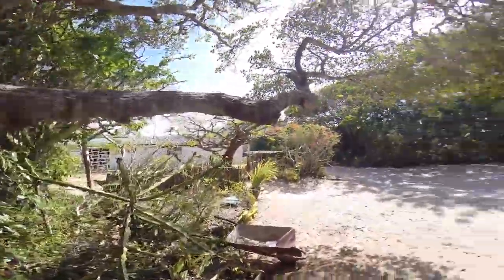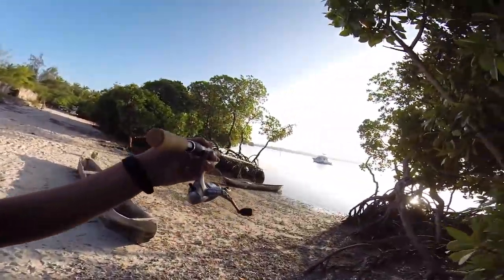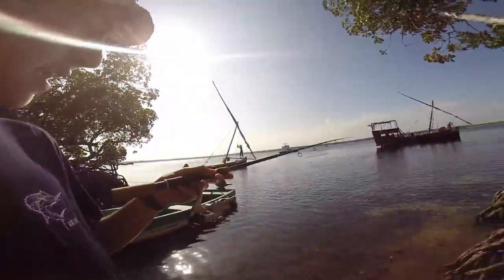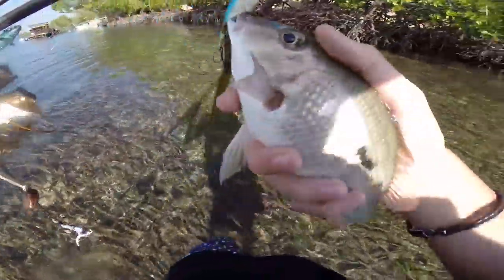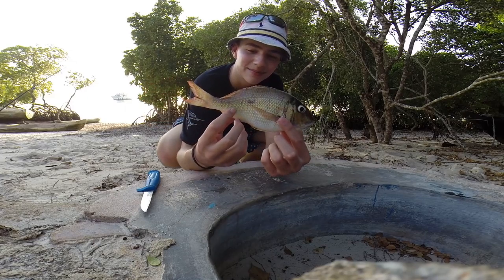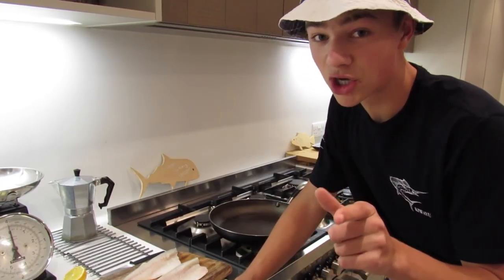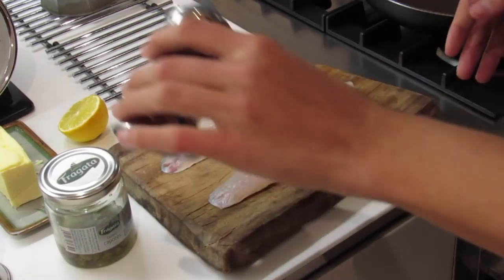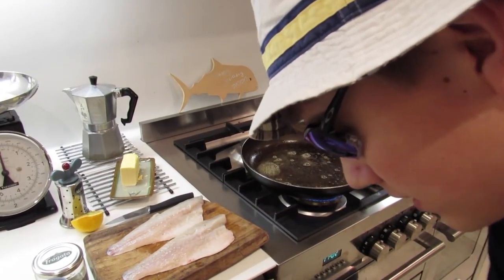SNAPPER - Catch 'n' Cook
L'n'B Fishing EP. 39
In this weeks EP. I catch, cook and eat a Kenyan Mangrove Snapper.

Gear:

Crankbait
rod: Shimano Exage BX 7'
reel: Okuma Beachmaster Legend 2000
line:
lure: Rapala Shad Rap shallow